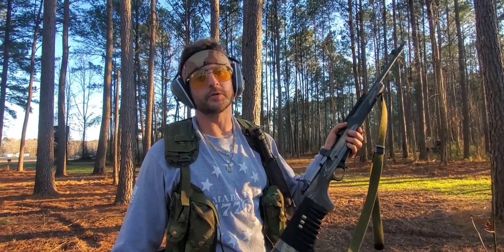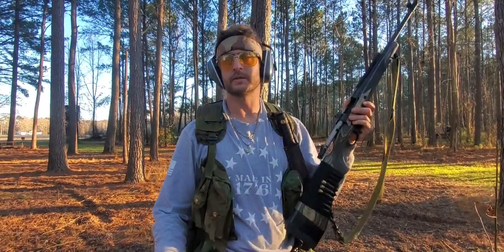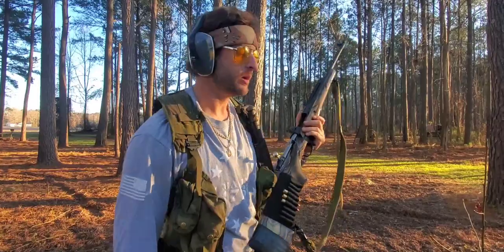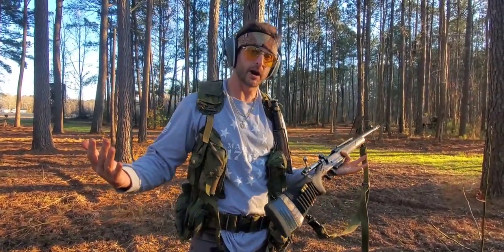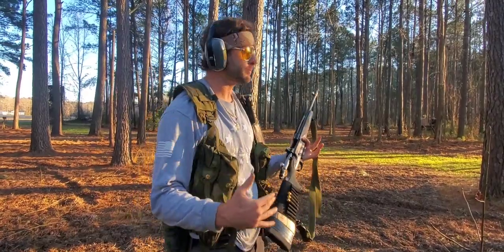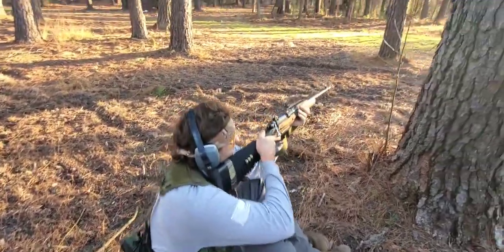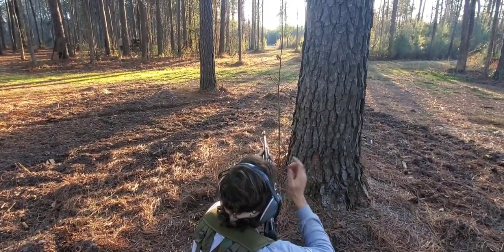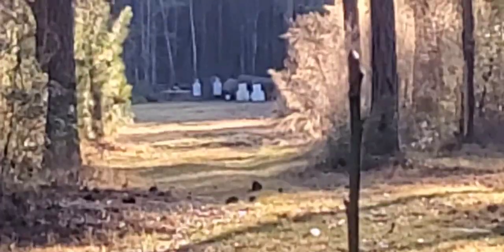Ruger Gunsite Scout Rifle...TRACER rounds at 300 yards....iron sights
ruger gunsite scout rifle shooting 7.62 tracer rounds at 300 yards. In the sitting with loop sling with iron sights.

the 7.62 NATO tracer round is 147 grain ball with phosphorus tip.

the tracer is used to identify targets and is best seen in low light and darkness

Pretty accurate